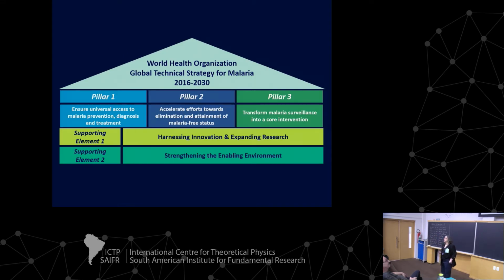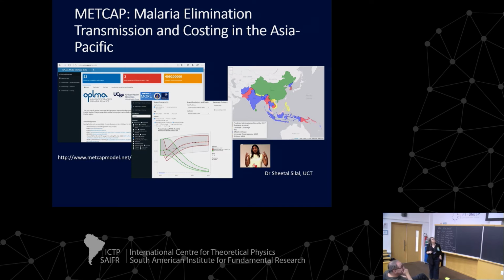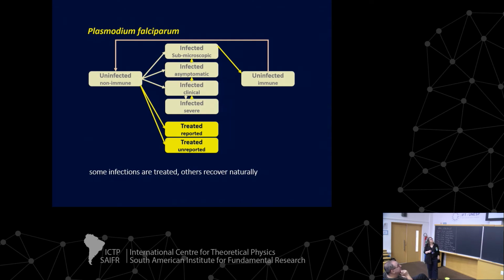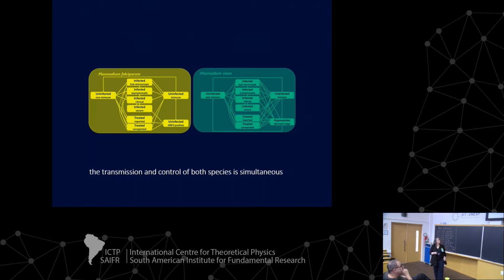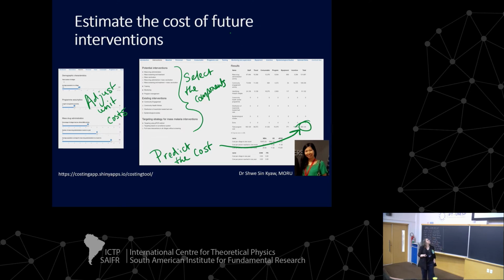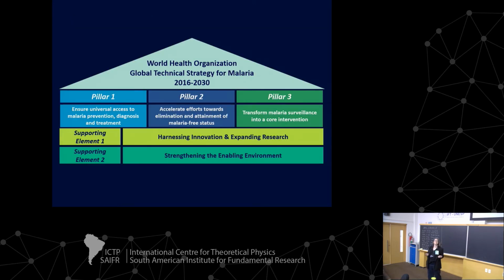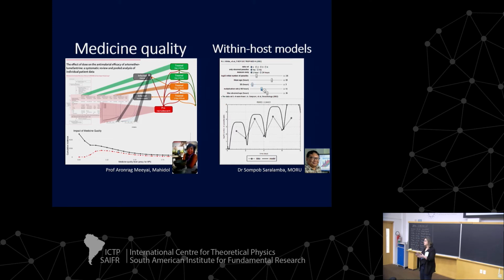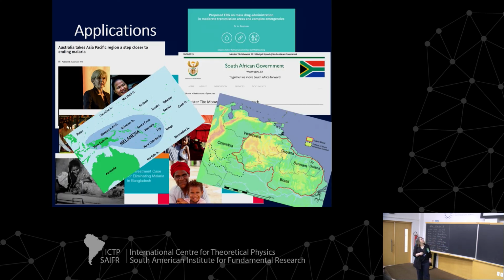Malaria Elimination Trials and Simulations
Workshop on Modelling of Infectious Diseases Dynamics - March 03, 2020

Speaker:
Lisa White (Oxford Dept. Medicine and Big Data Institute, UK): Malaria Elimination Trials and Simulations